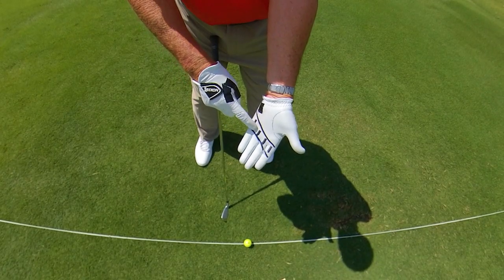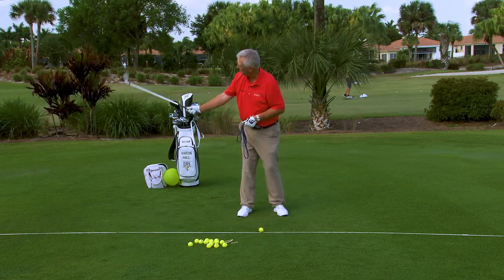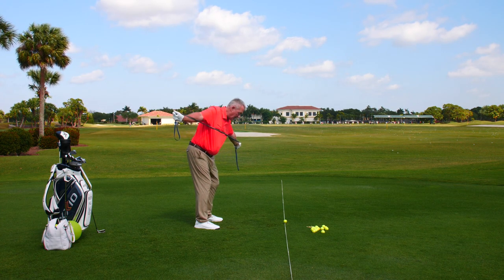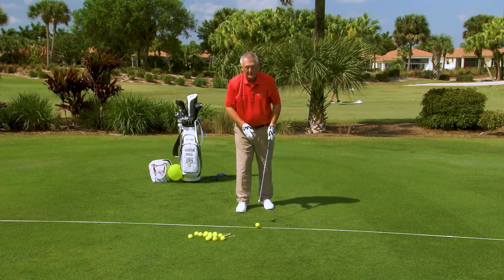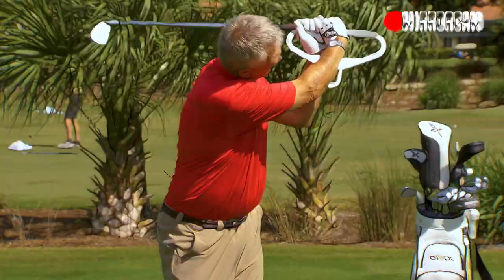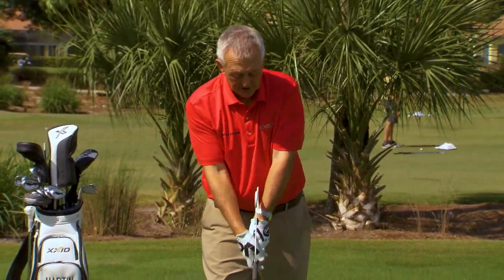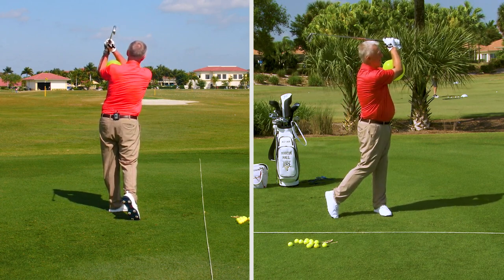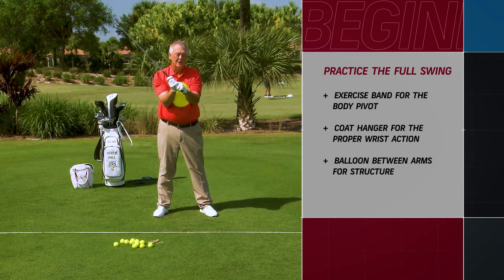The Full Swing | Breaking Into the Game: Beginners | GolfPass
Martin Hall uses an exercise band to improve your body pivot, a coat hanger to teach proper wrist action and a balloon to train the basics of arm structure in the swing.

⛳ Sign Up for our free Daily Video Tips - sent straight to your inbox